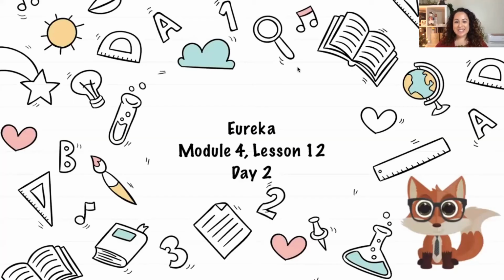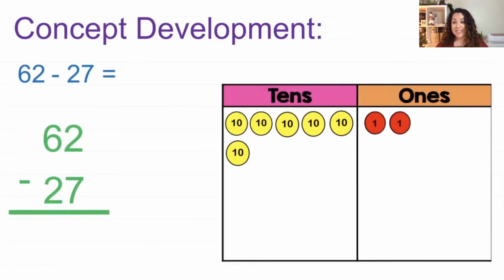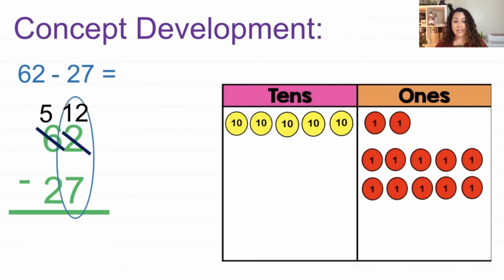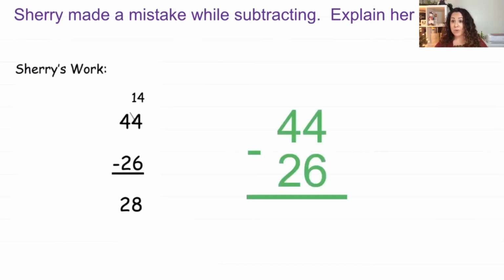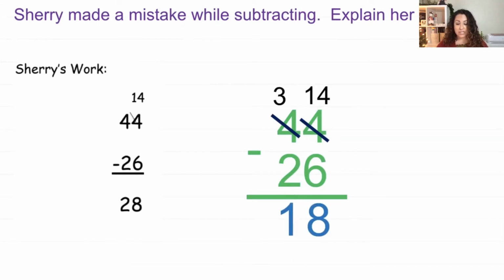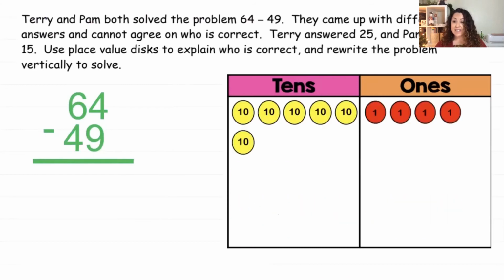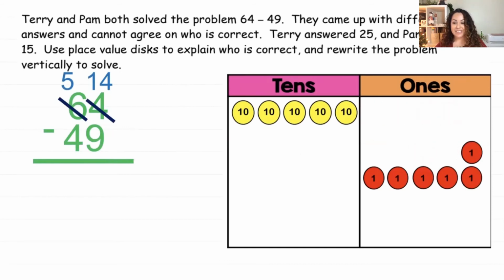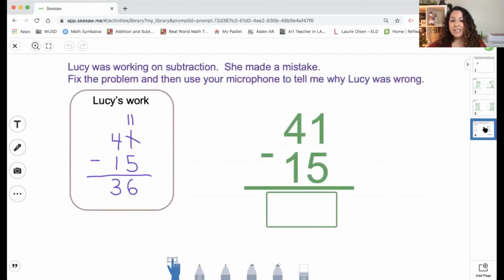2nd Grade Eureka: Module 4, Lesson 12, Day 2